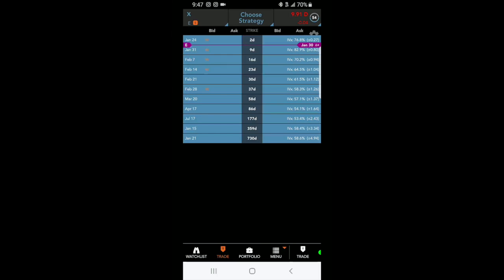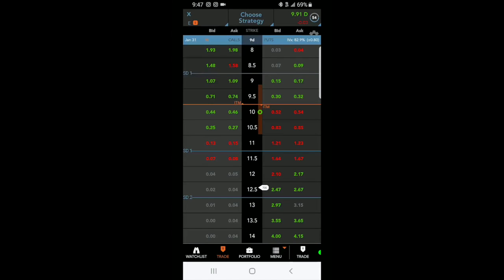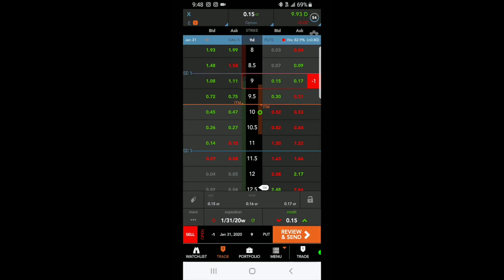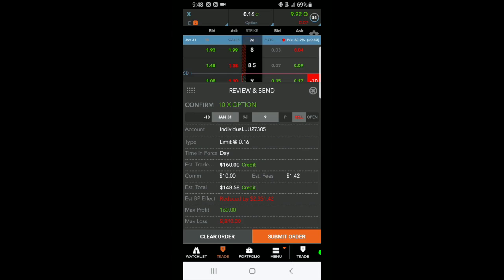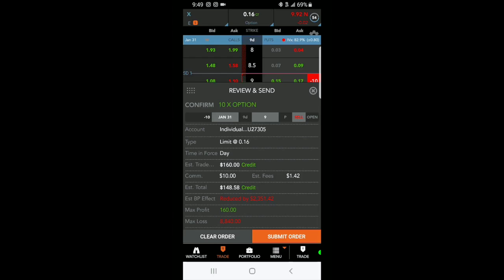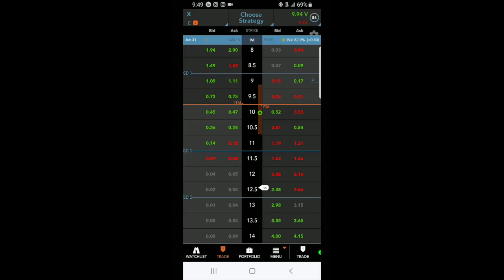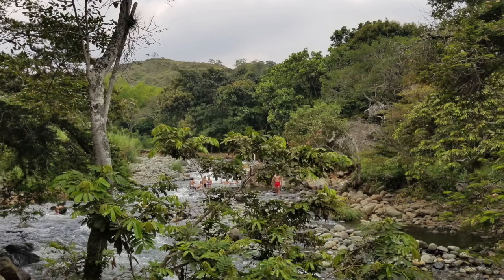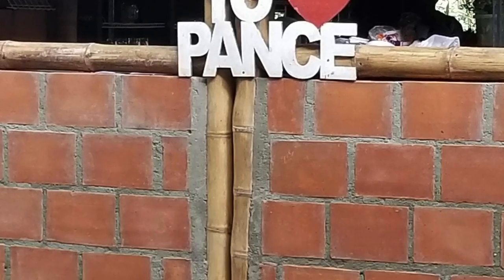TRADE OF THE WEEK !! ( X, DIS ) HOW THE VIX EFFECTS OPTION PRICES...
CALI Colombia. talking about the trade of the week United States Steel (X) and Disney (DIS) and the VIX.  Time to take opportunities to make some money.  Fear of missing out (FOMO)